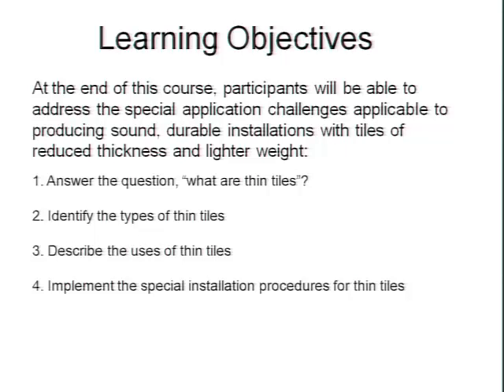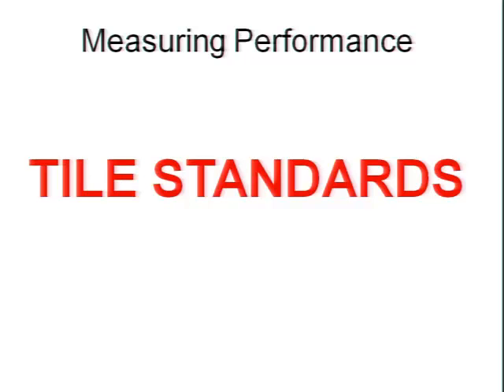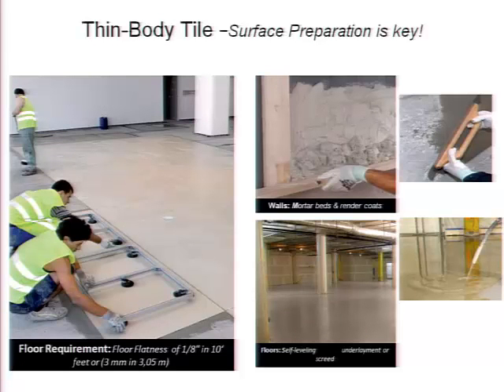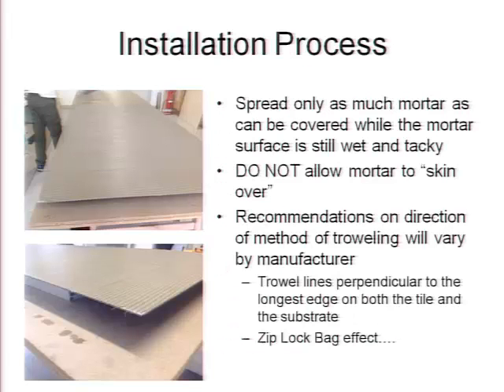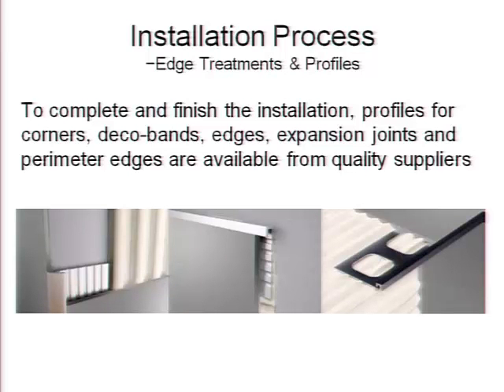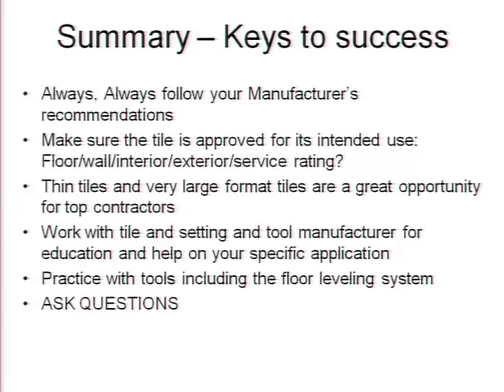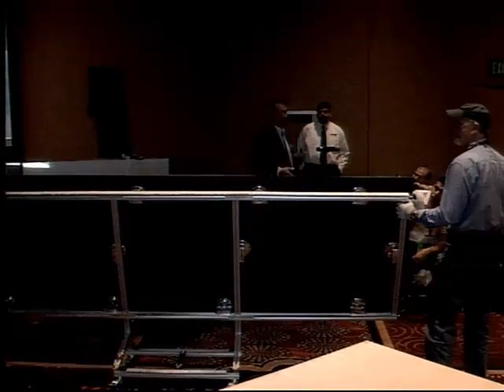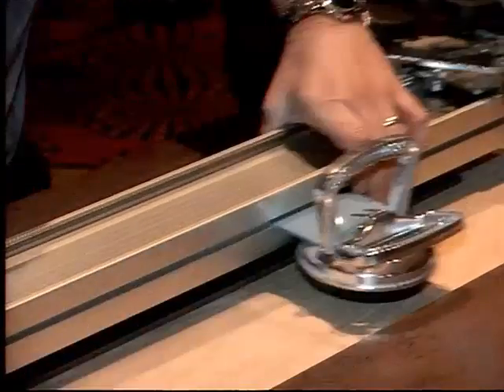Understanding Thin Tile Installations